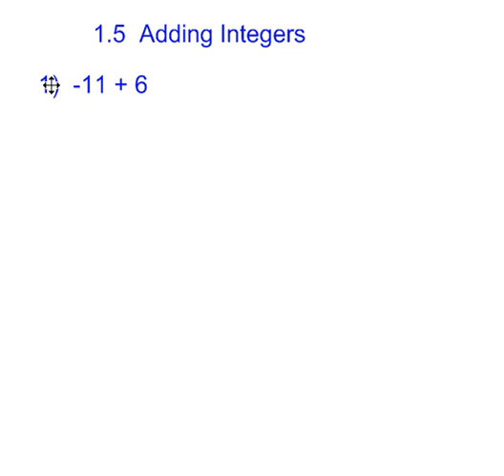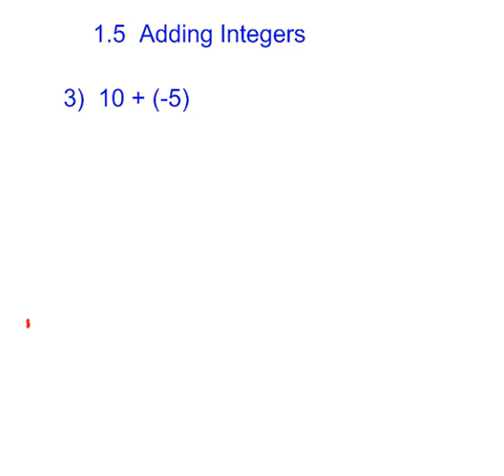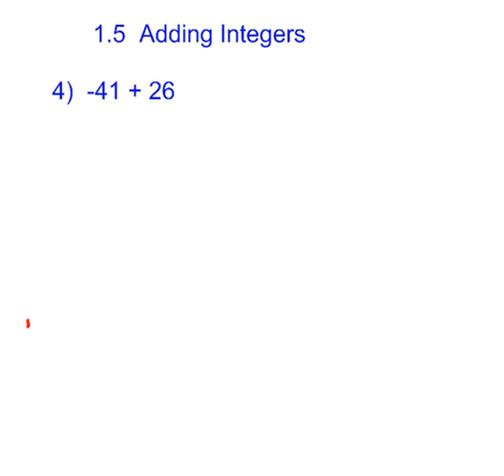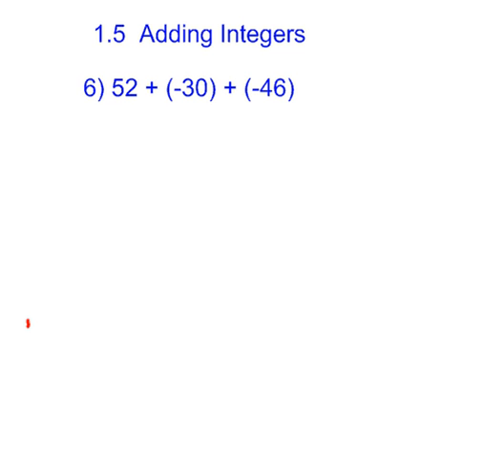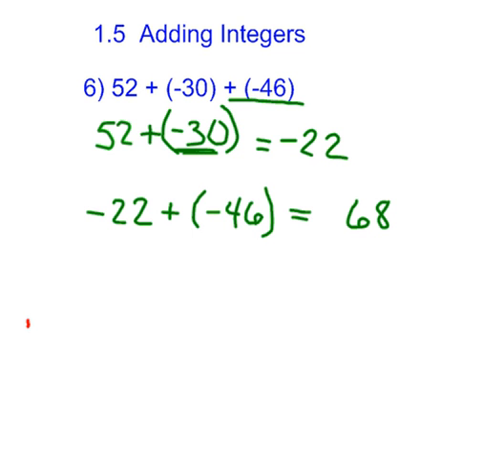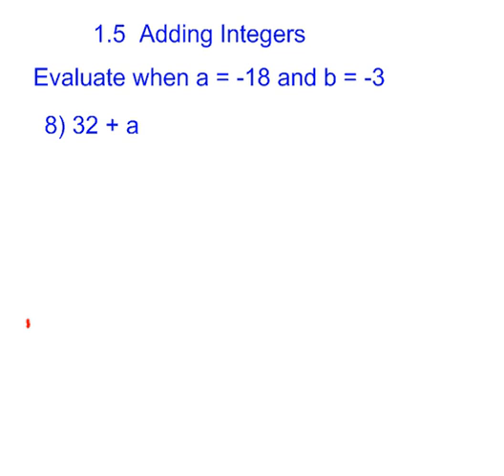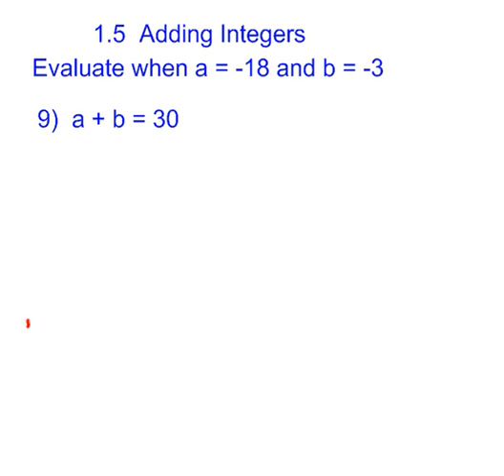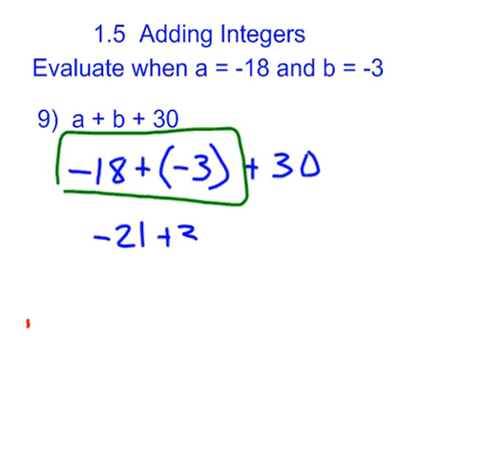Pre Alg 1 5 P29